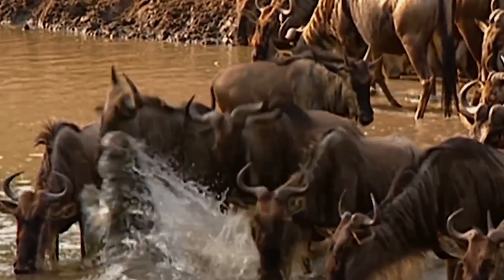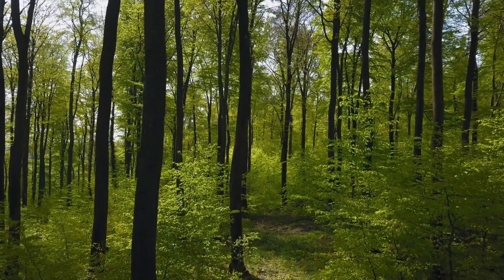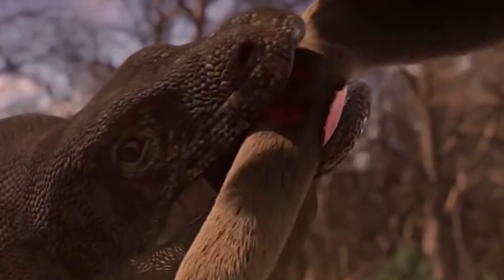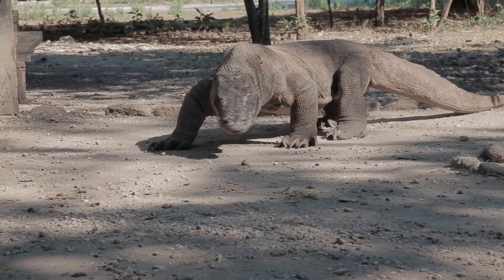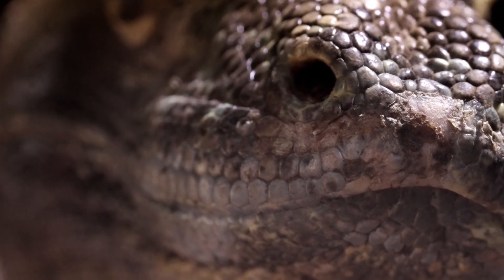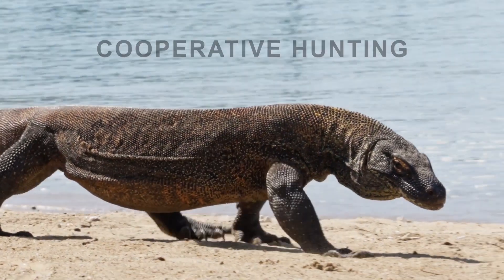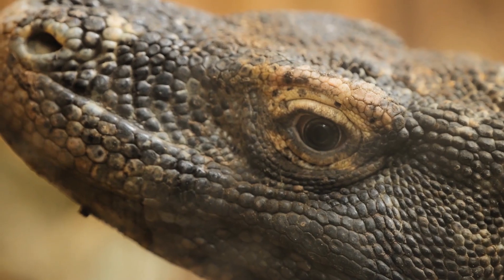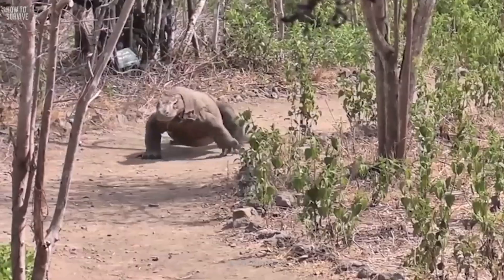How Komodo Dragons Hunt: Predatory Behavior Unveiled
Discover the fascinating world of the Komodo dragon's hunting techniques in this comprehensive exploration. Unravel the mysteries behind How Komodo Dragons Hunt as we delve into their predatory behavior, survival strategies, and unique adaptations that make them apex predators in their habitat.

Komodo dragons, the largest lizards on Earth, employ a blend of stealth, patience, and sheer power during their hunting pursuits. Join us as we unveil the intricate details of their hunting methods, including ambush tactics, scavenging behaviors, and their remarkable ability to take down prey much larger than themselves.

Throughout this captivating video, we'll showcase the Komodo dragon's sensory prowess, emphasizing their acute sense of smell and sight, enabling them to track and hunt prey efficiently. Through stunning visuals and expert insights, witness their formidable hunting prowess in action, from stalking unsuspecting prey to executing calculated strikes with their powerful jaws and venomous bite.

Learn about the critical role of teamwork among Komodo dragons, their hierarchical social structure, and the challenges they face in their quest for sustenance. Gain a deeper understanding of their ecological importance and the conservation efforts necessary to protect these incredible creatures in the wild.

Don't miss this educational and thrilling exploration into How Komodo Dragons Hunt, where nature's raw power and survival strategies take center stage.